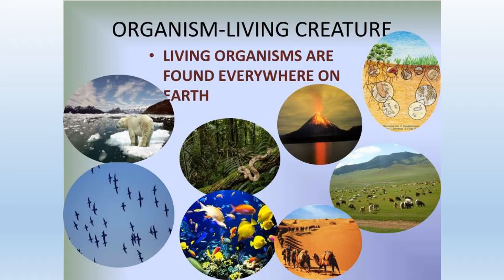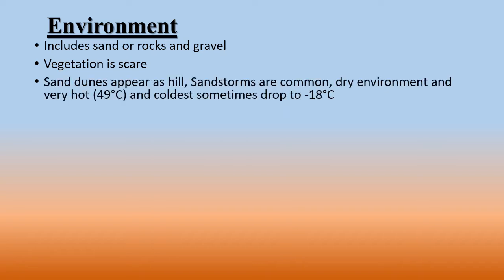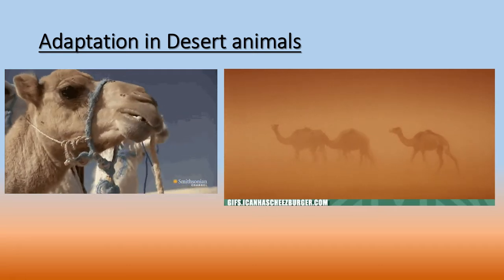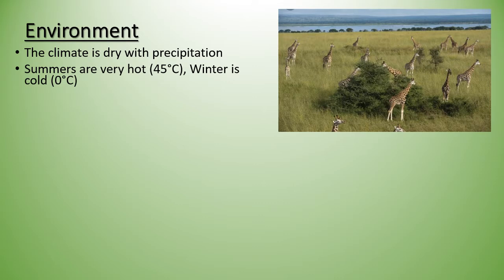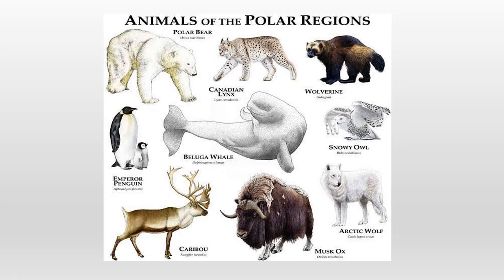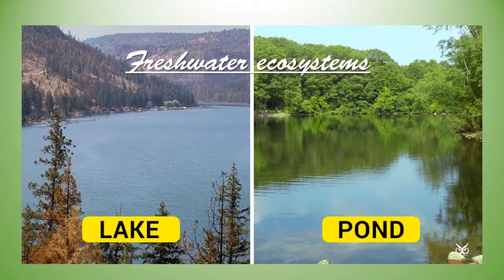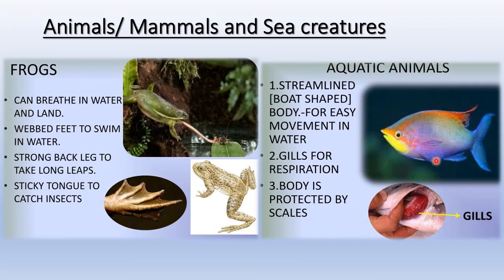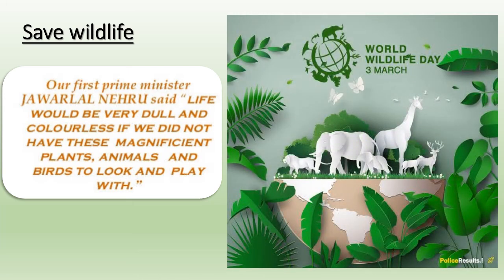The living organisms and their surroundings 6th std Science